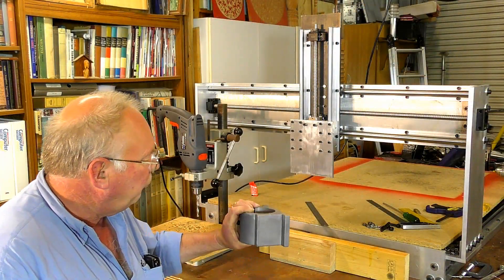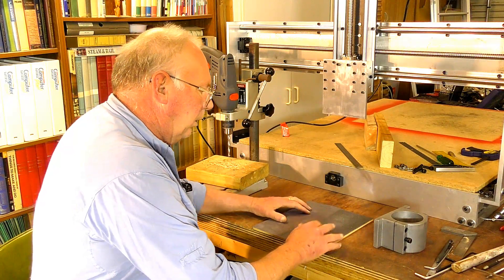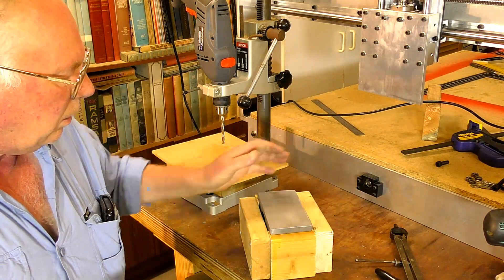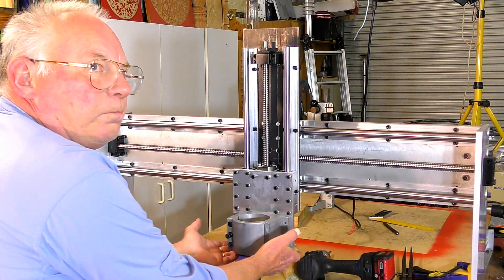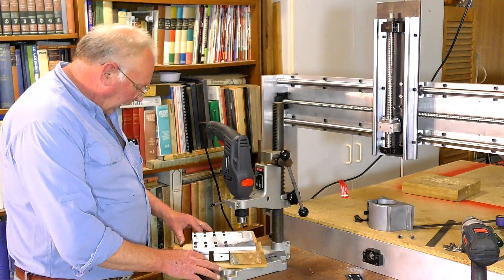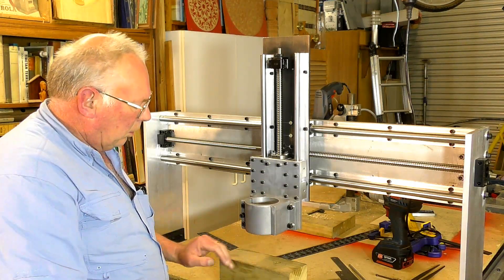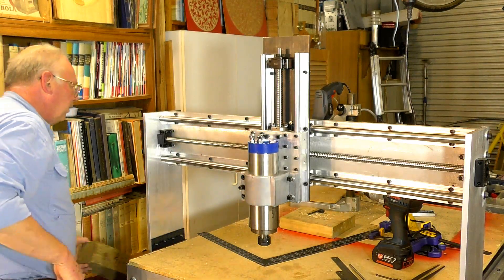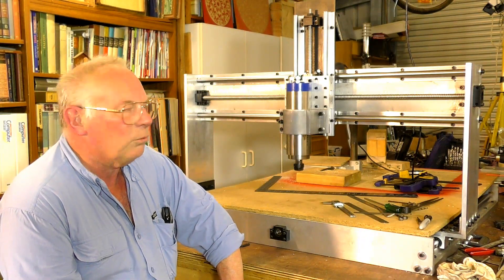Episode 10 HOW TO MAKE A CNC ROUTER WITH (standard) WOODSHOP TOOLS (Z-axis and spindle housing)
A Roger Clyde Webb easy learning CNC build tutorial Video 648 Episode 10 HOW TO MAKE A CNC ROUTER WITH (standard) WOODSHOP TOOLS (Z-axis and spindle housing)

 ROGERWEBB5798
(ONLY AT THIS ADDRESS BELOW)

HP Laptop and Desktop Computer

Myrtle                          USD$155
Oak                               USD$155
+ shipping